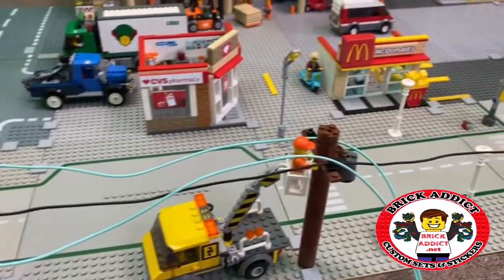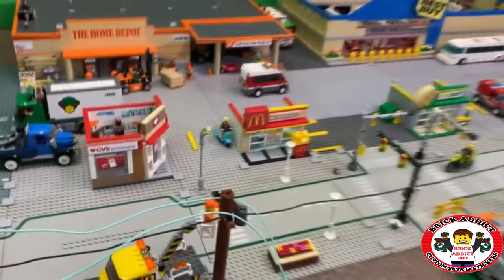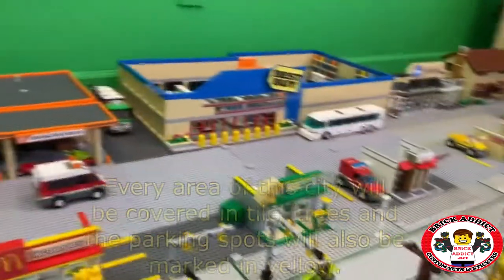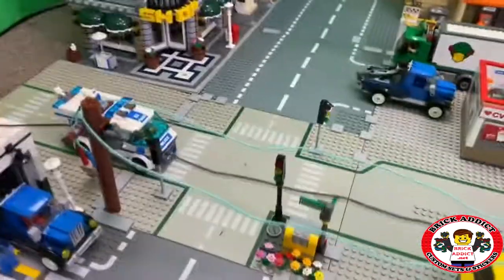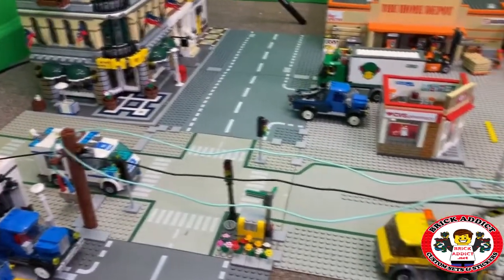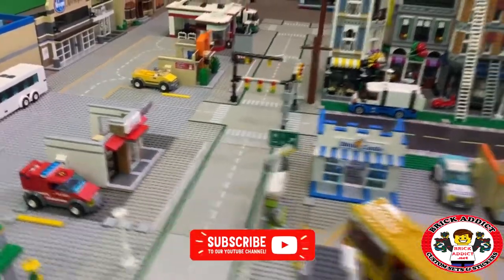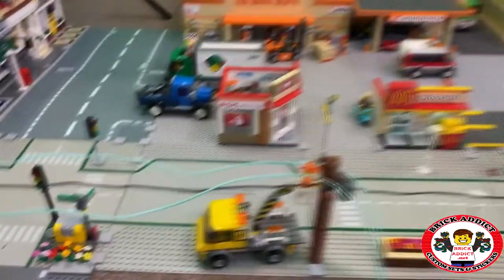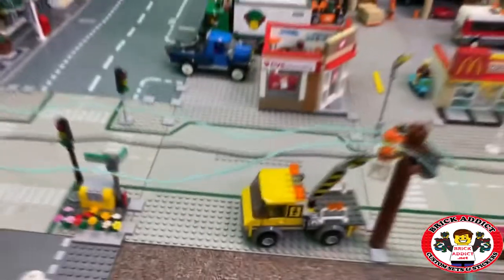REALISTIC LEGO CITY Part 2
We've built and installed the utility poles so now we have to power up the city! You can't have a Home Depot, Best Buy and a bunch of restaurants and buildings without power! Let us know what YOU think!